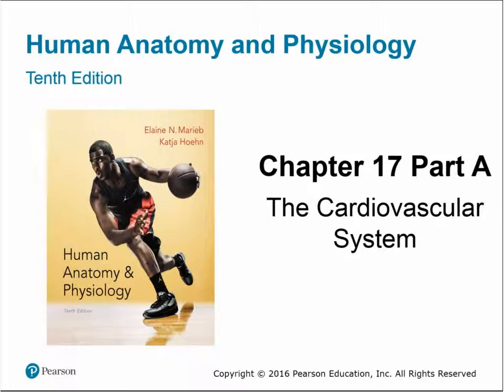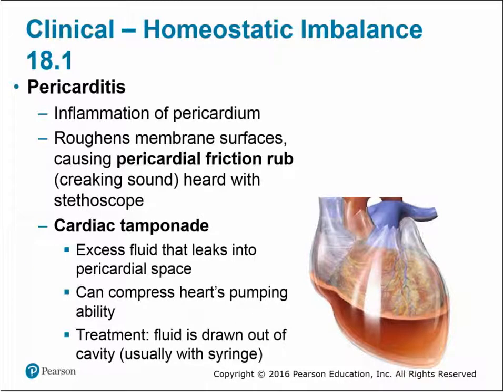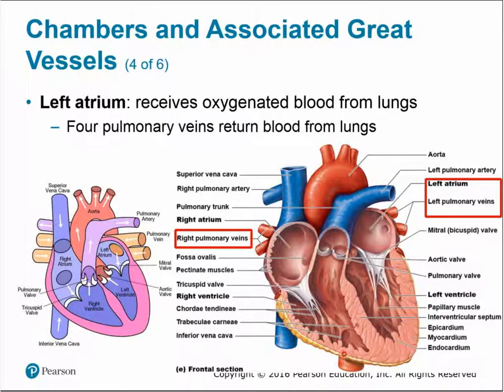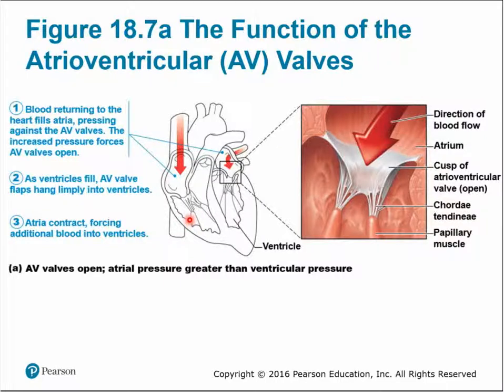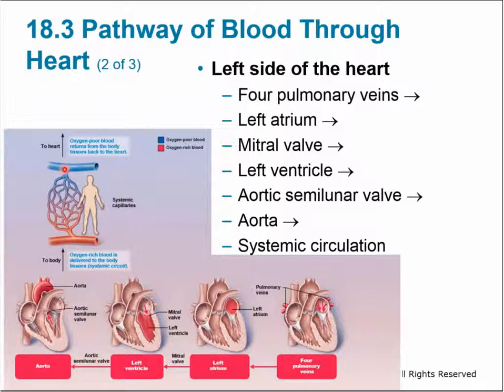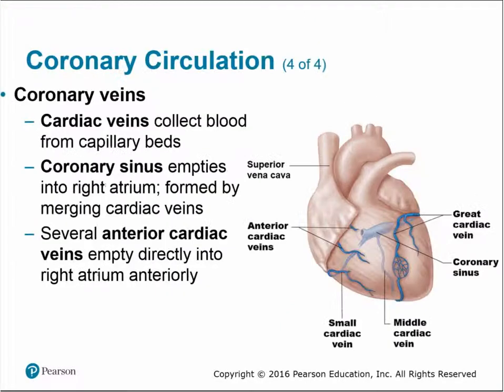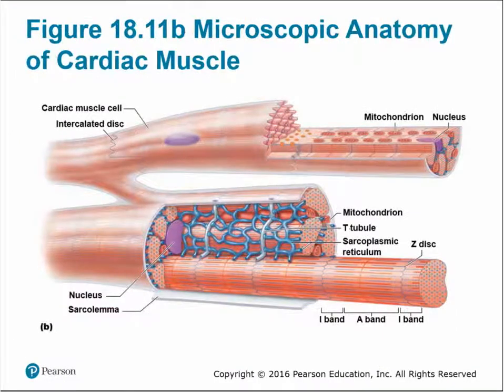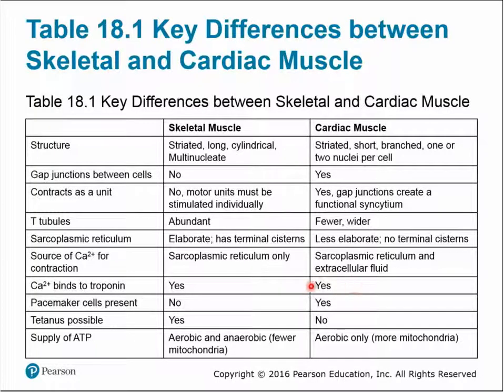Chapter 17 - The Heart Part A